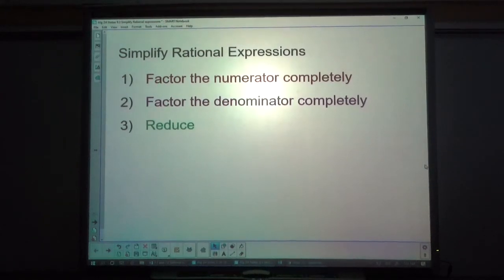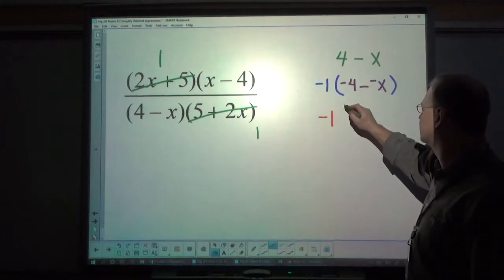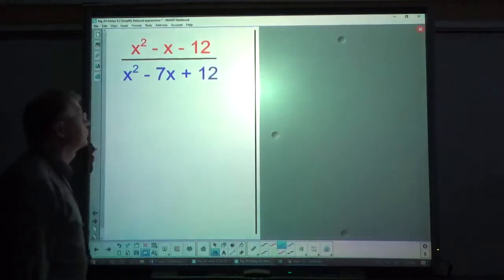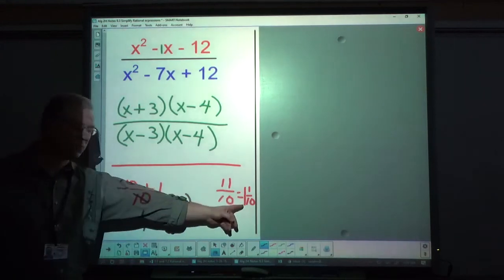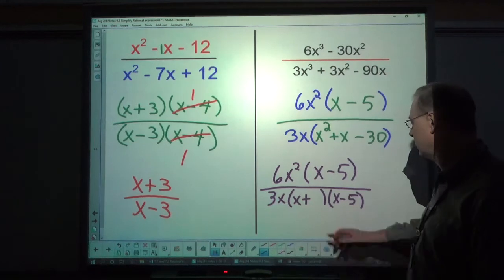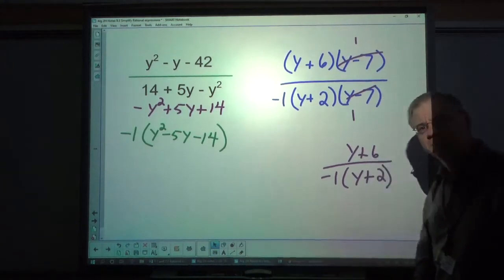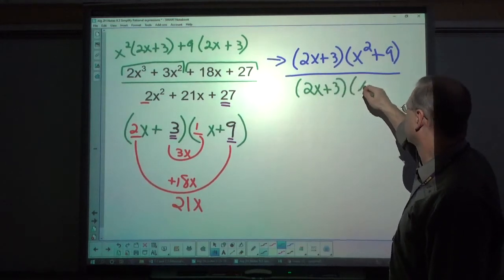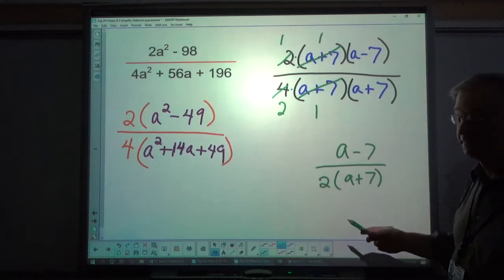Simplifying Rational Expressions